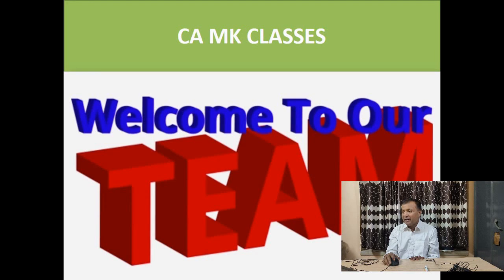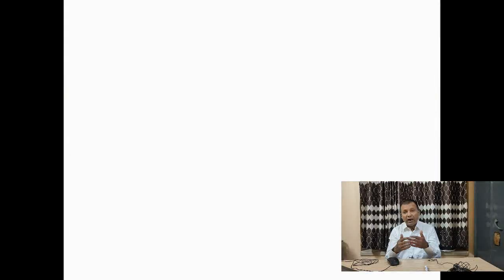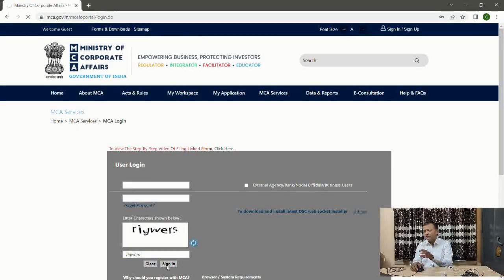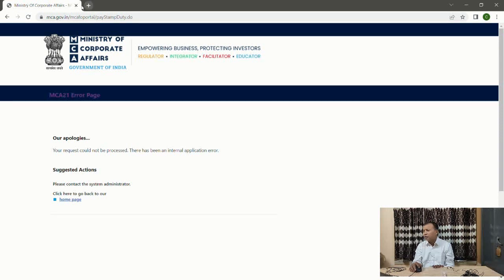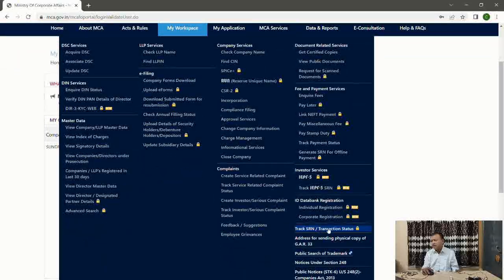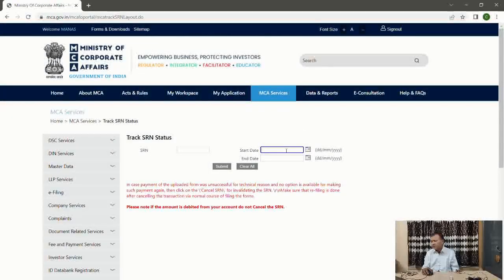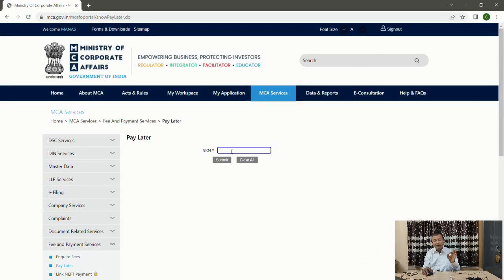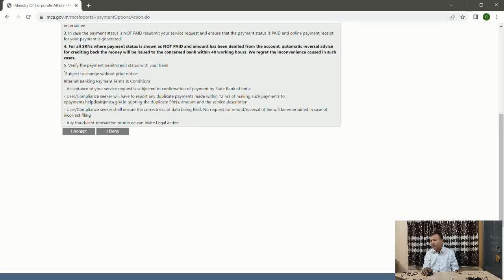PAYMENT OF STAMP DUTY IN MCA PORTAL THIS VEDIO GUIDES STEP BY STEP FOR THE PAYMENT.